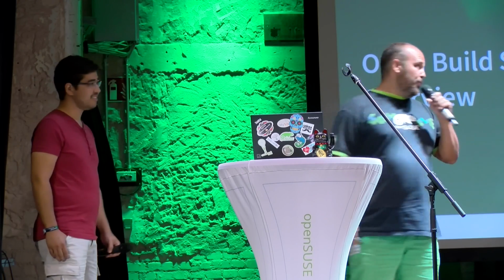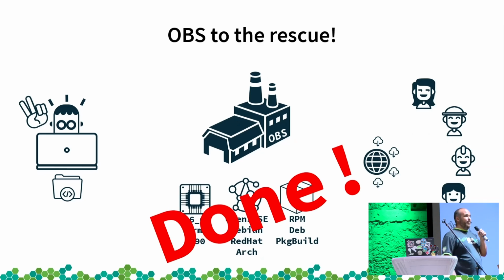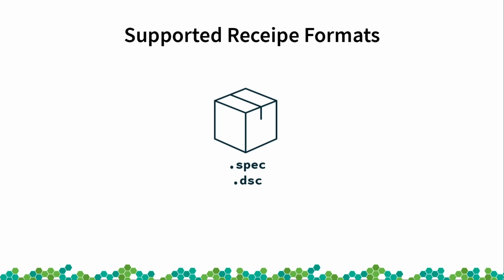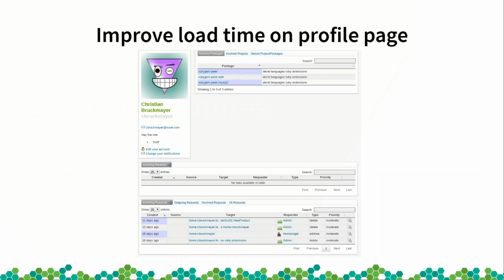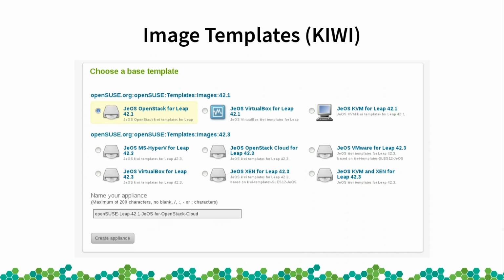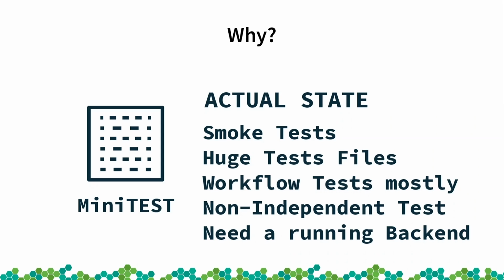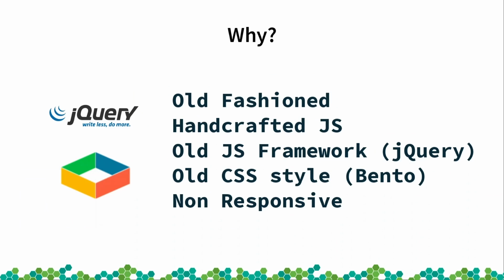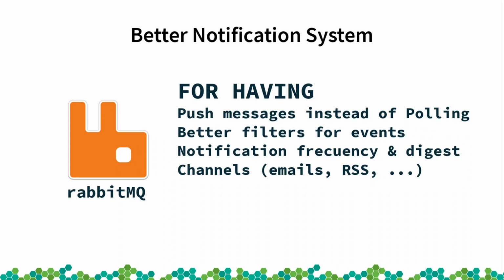openSUSE Conference 2017 Open Build Service - Development Roadmap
Past, Present & Future

    The Open Build Service is the central development tool of the openSUSE project. Are you an openSUSE packager and build.opensuse.org is your browser home page? Then this talk is for you!  Moises (@mdeniz) and David (@dkang) from the OBS community gives you a little report on what has happened since oSC16, what is currently happening and what is planed to happen until next years openSUSE Conference.

David Kang